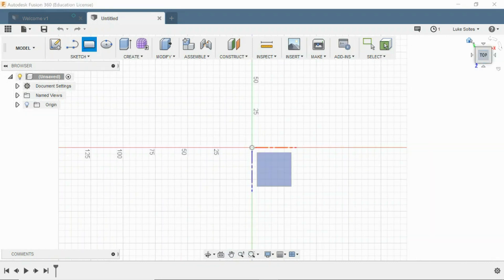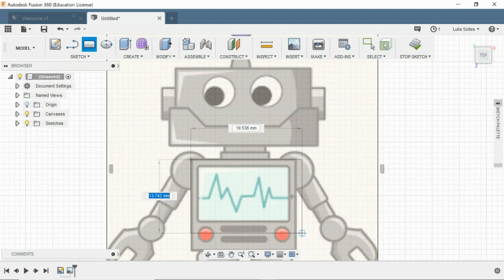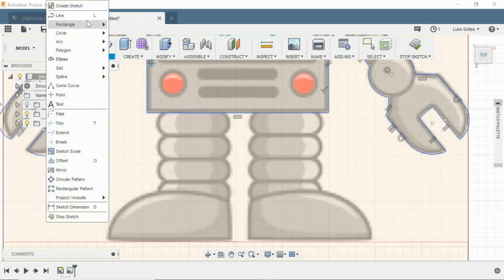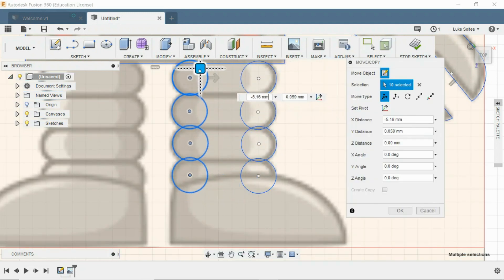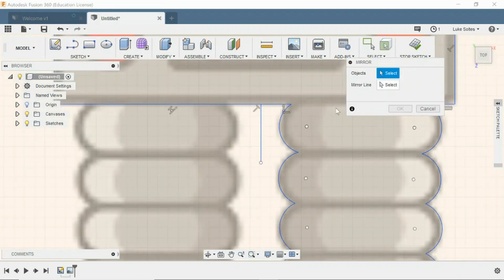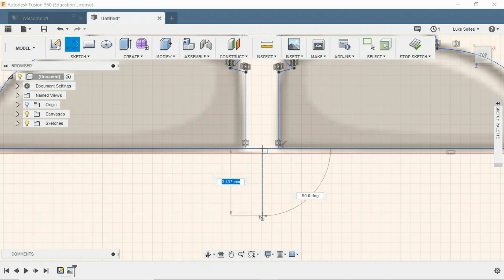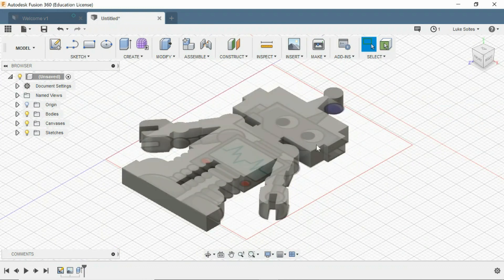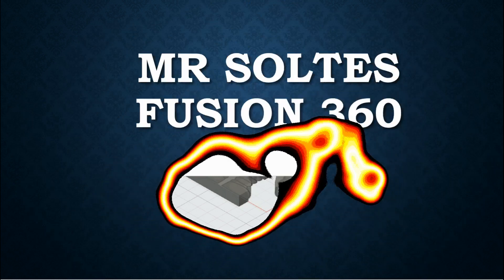year 8 robot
In this video we look at creating a small robot in fusion 360